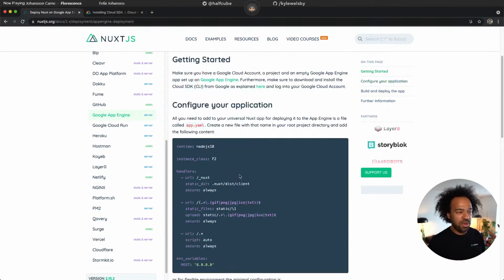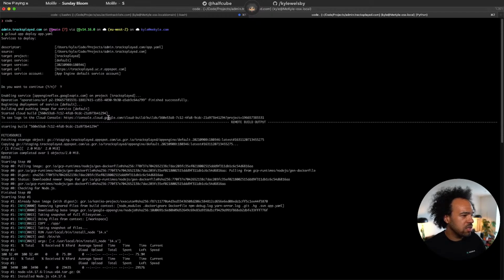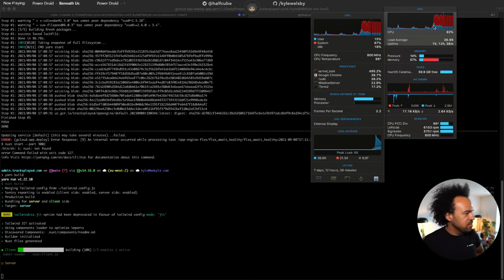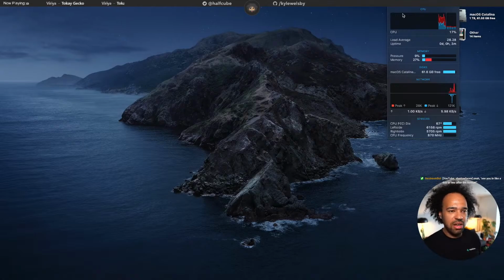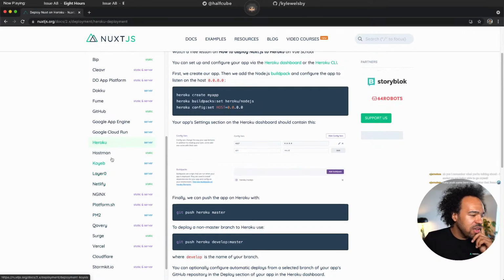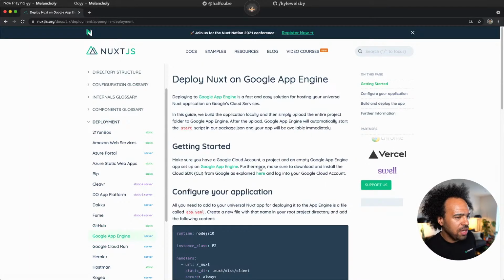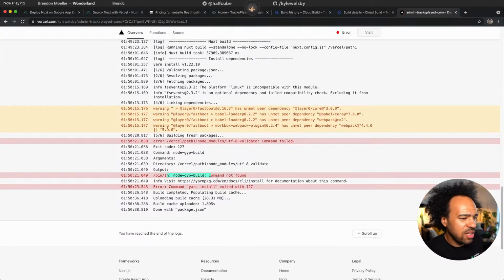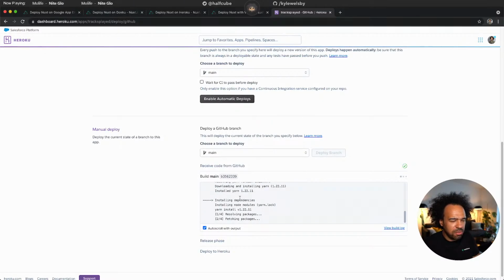Choosing a Hosting Provider for Nuxt.js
Today I am choosing a new hosting provider for that is compatible with Nuxt.js.

Live coding with Supabase, Nuxt.js and TailwindCSS